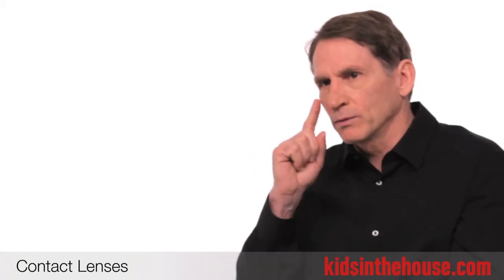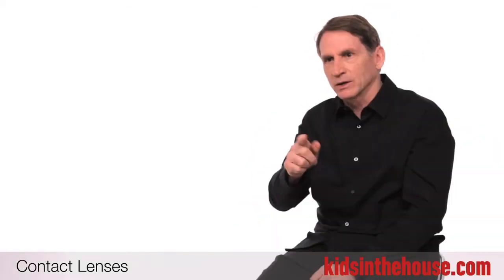Kenneth Wright - Contact Lenses